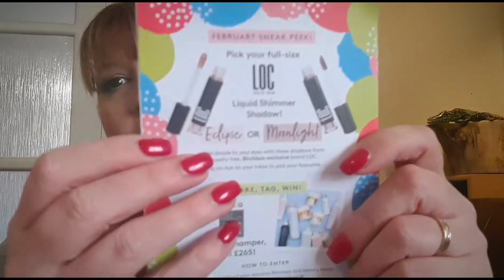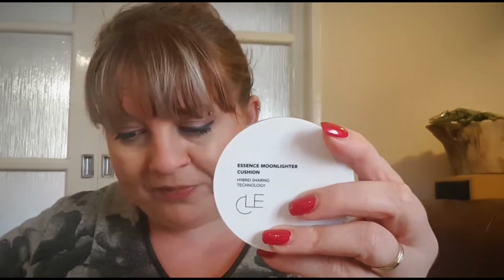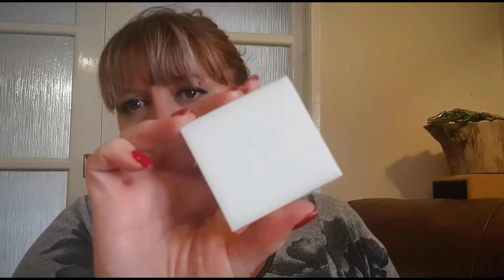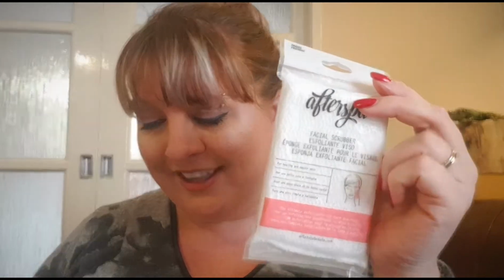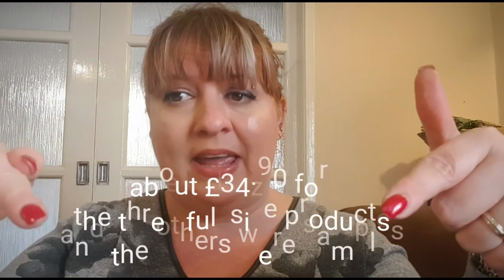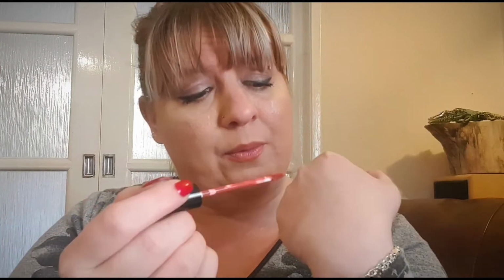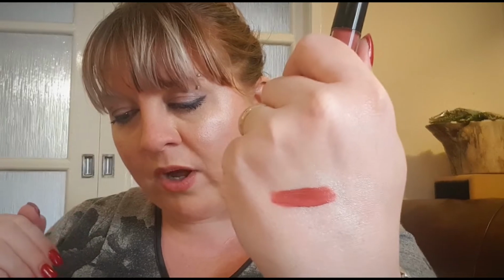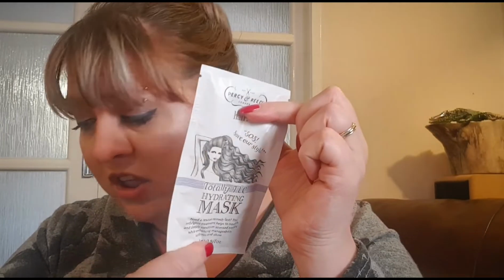January birchbox subscription unboxing plus December box and update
Hi Everyone

here is the unboxing of the month of January Birchbox, what do you think? good or bad start?

update also on the december box and that is at 14.00 mins in

here are the links to birchbox, if you sign up, you get a discount and i get a little goody so win win!!